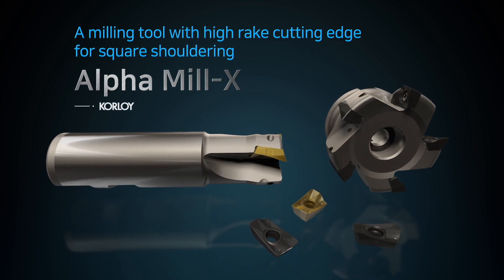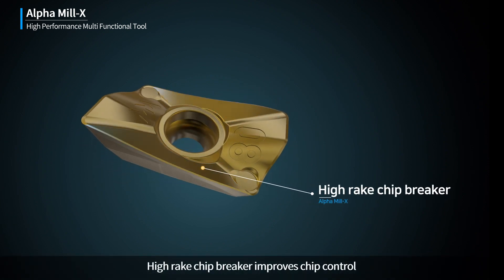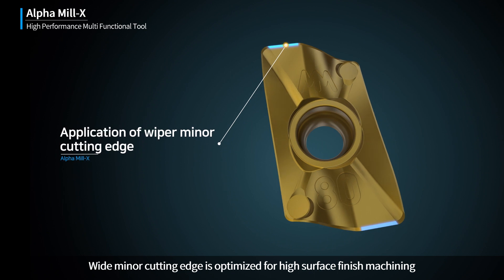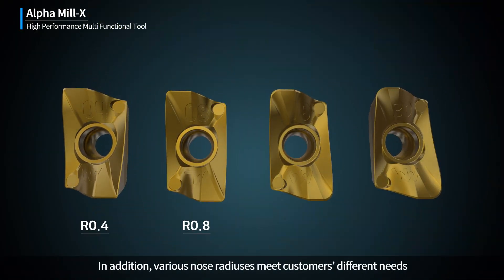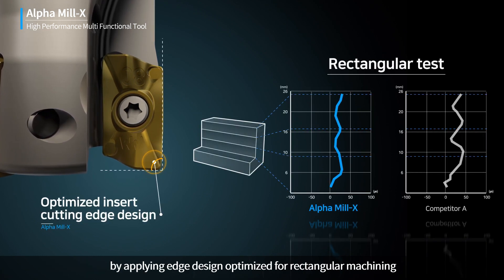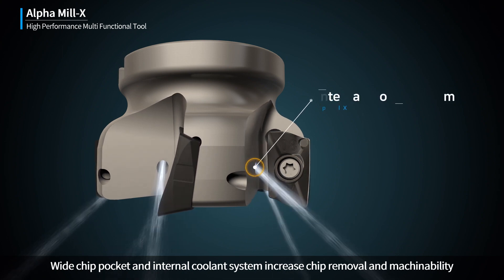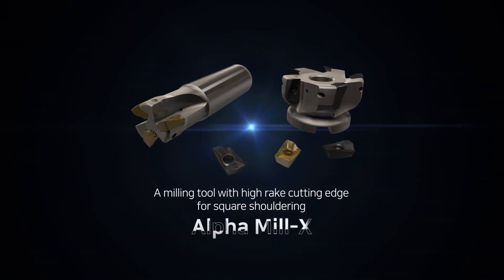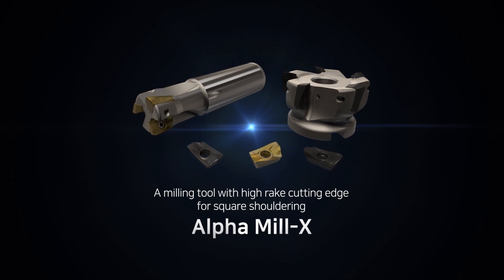Alpha Mill-X [ENG]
A Milling Tool With High Rake Cutting Edge for Square Shouldering